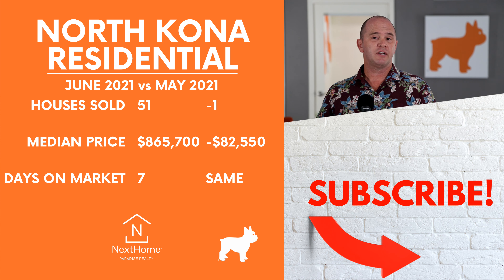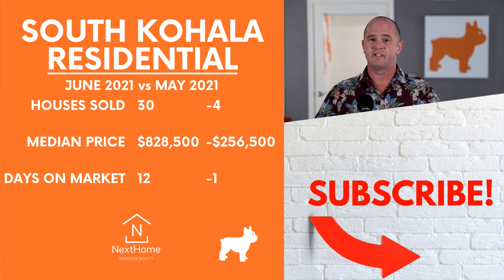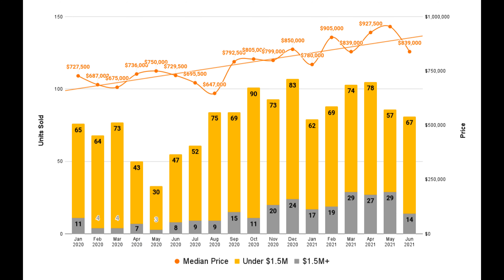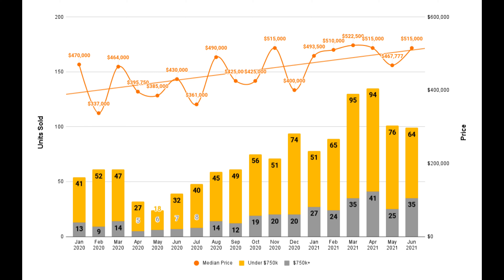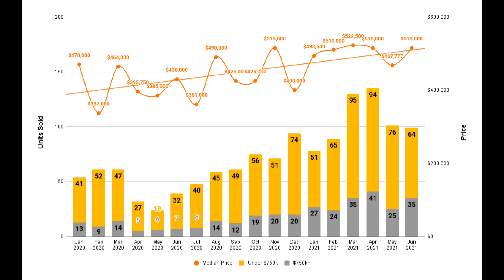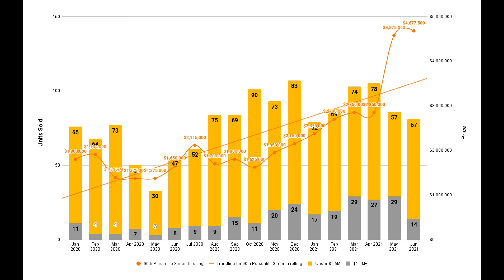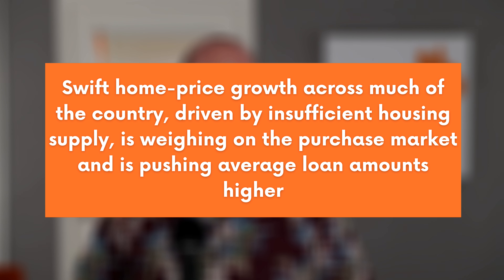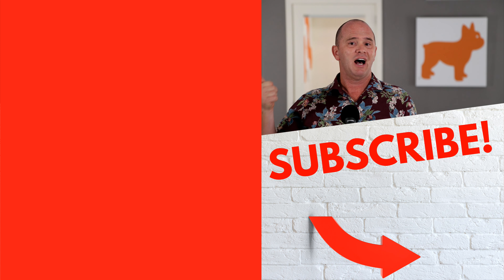June 2021 Hawaii real estate market review Kona real estate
June 2021 Hawaii real estate market review. We look at the Kona and Kohala real estate market. Are we seeing some flattening of the market?

75-170 Hualalai Rd Ste D118, Kailua Kona, HI 96740